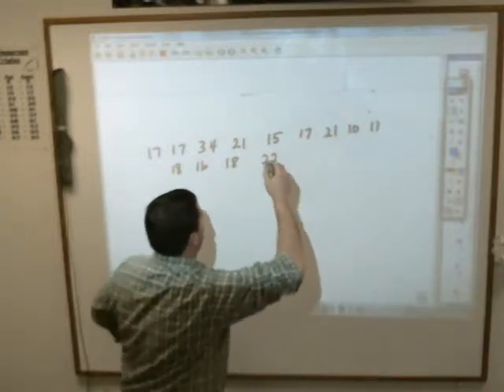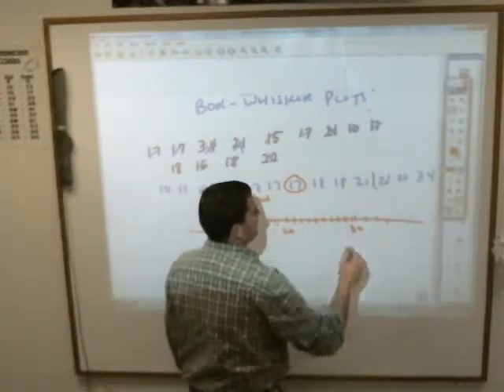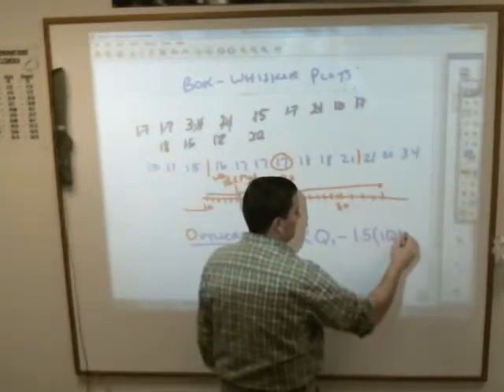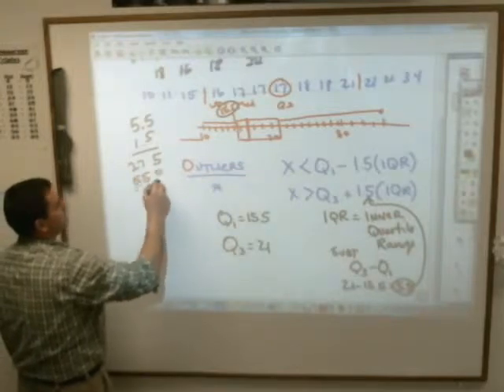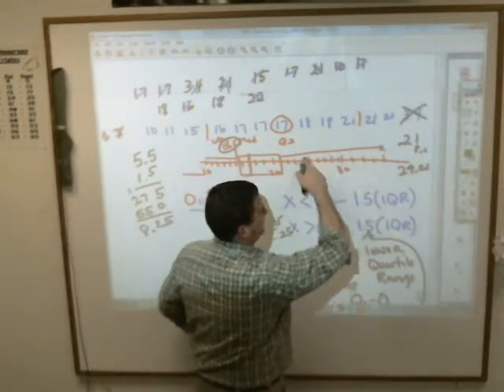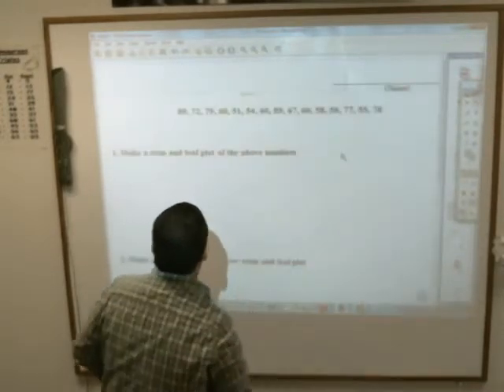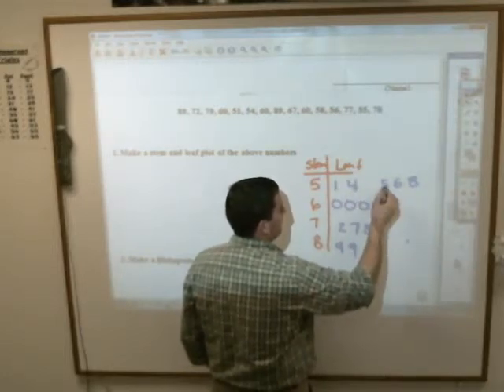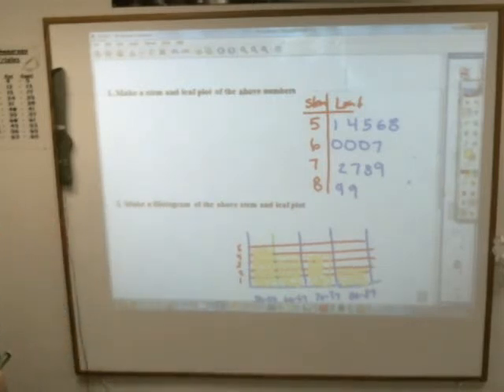Box and Whisker plot 8